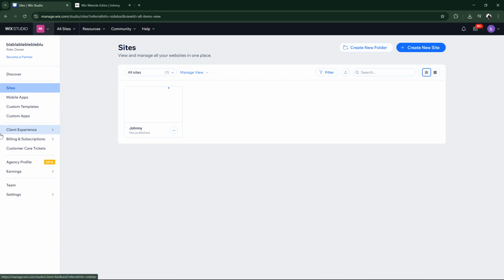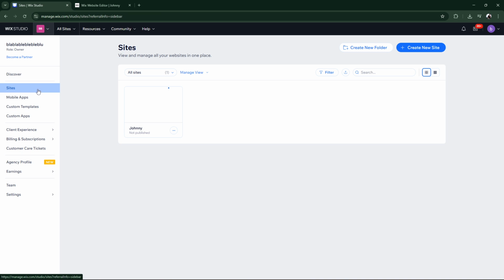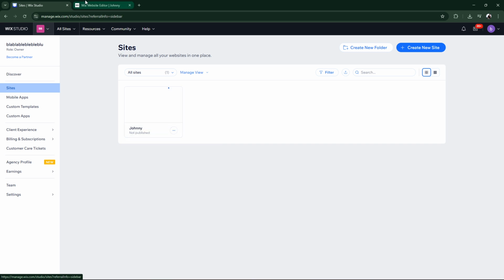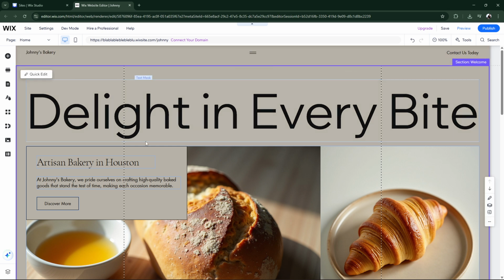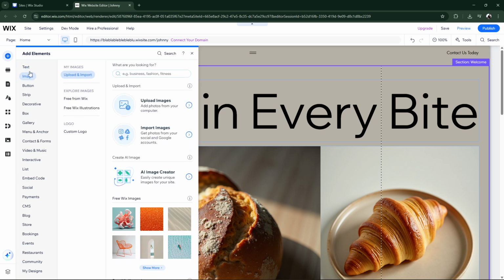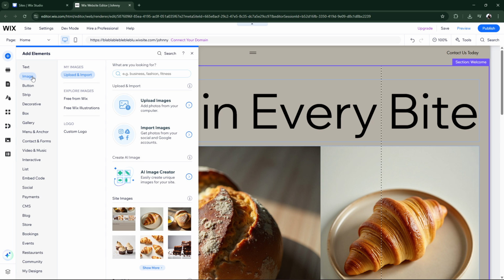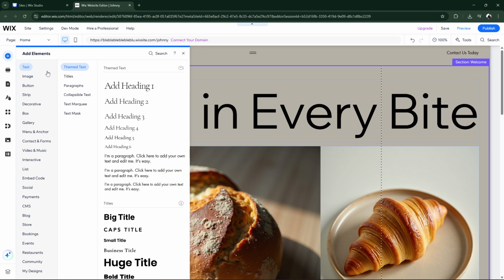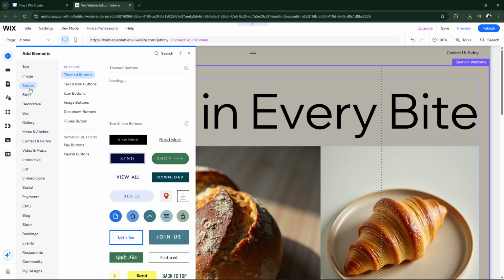How To Embed Figma Prototype In Wix (Full 2026 Guide)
How To Embed Figma Prototype In Wix (Full 2025 Guide)